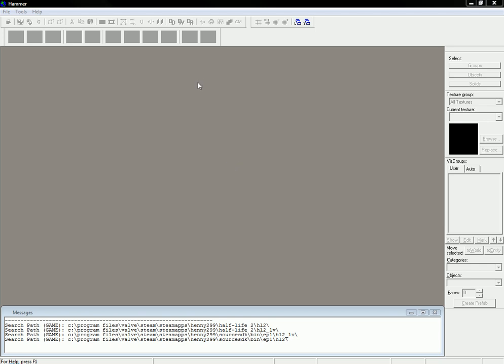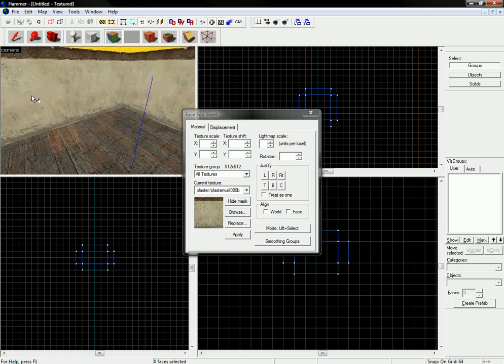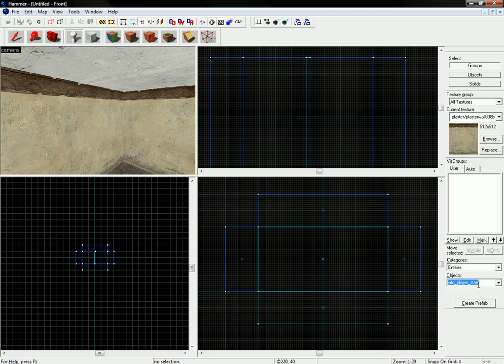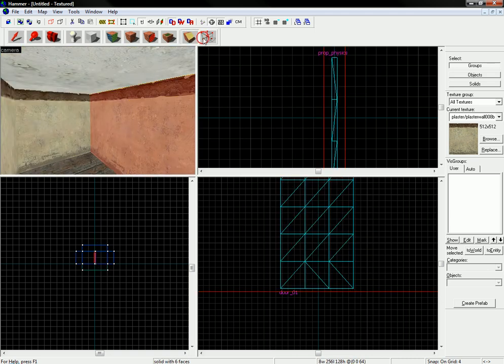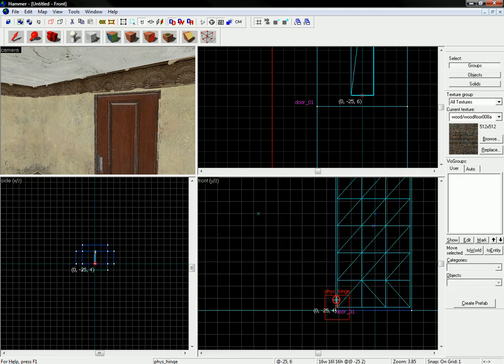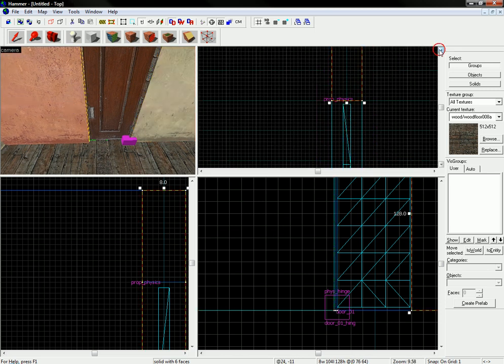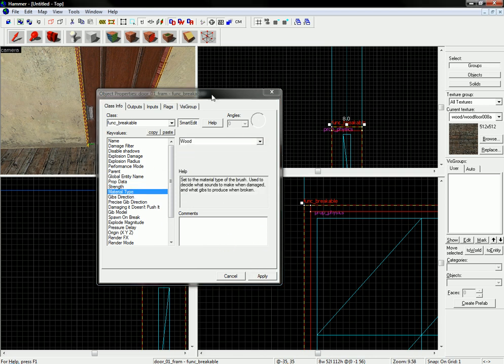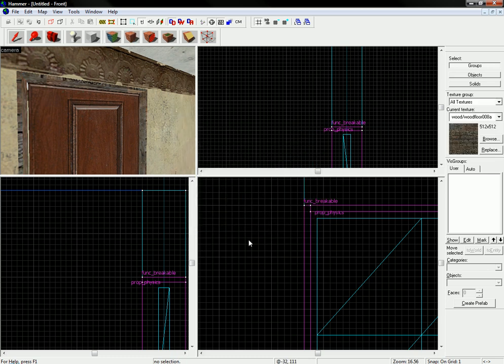hammer tut: breakable door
This is a tutorial on how to make a breakable door.

mapper: henning373